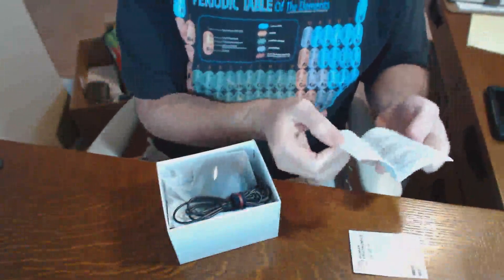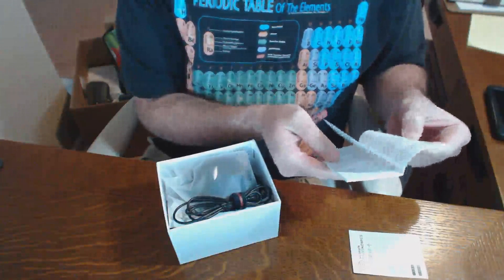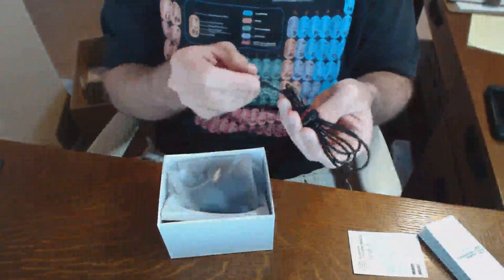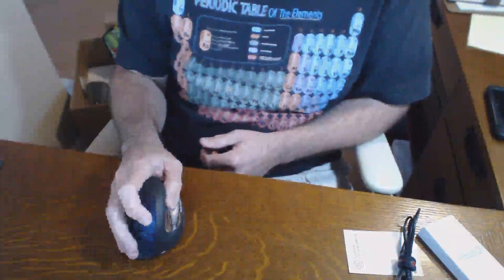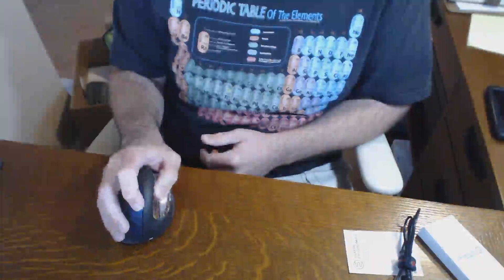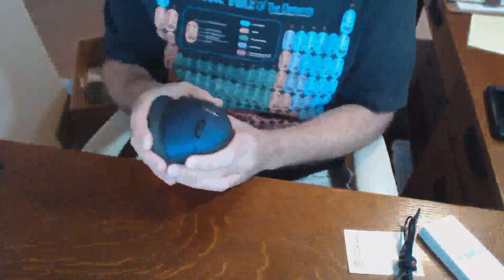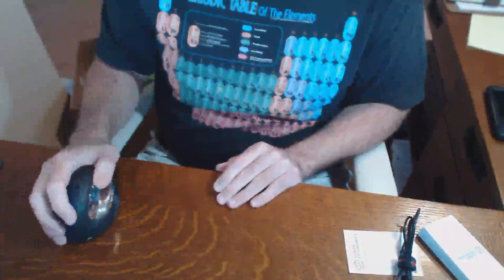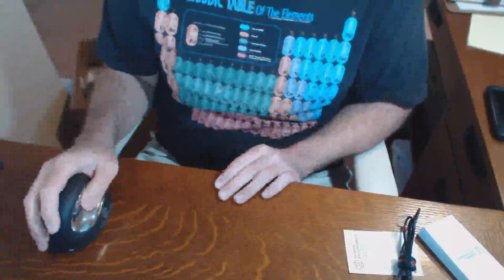Comanro Human Ergonomic Ev Mouse 2 4g Laser Wireless 6 button Vertical Ergonomic Mouse